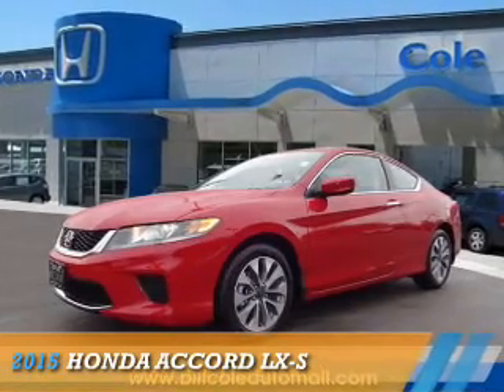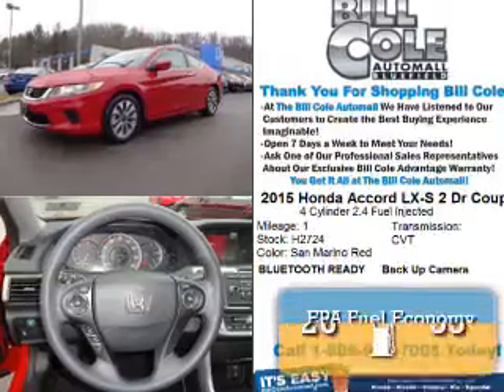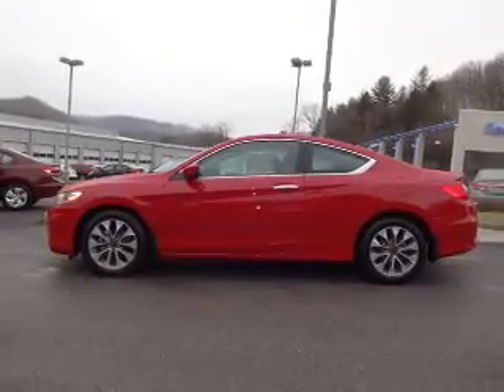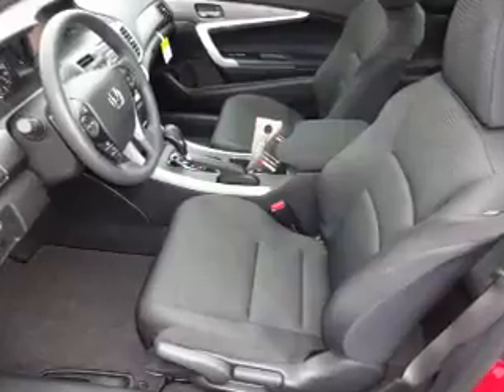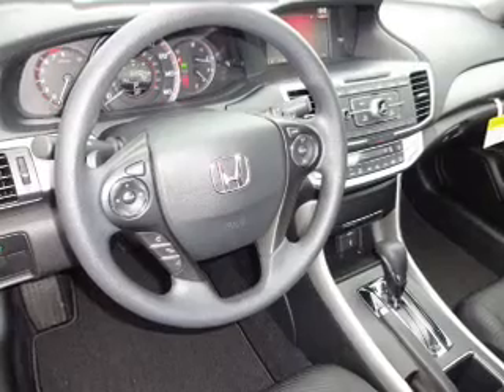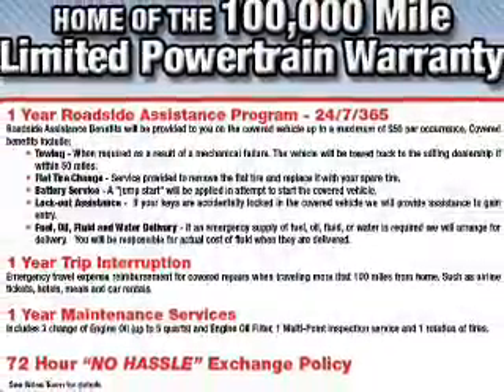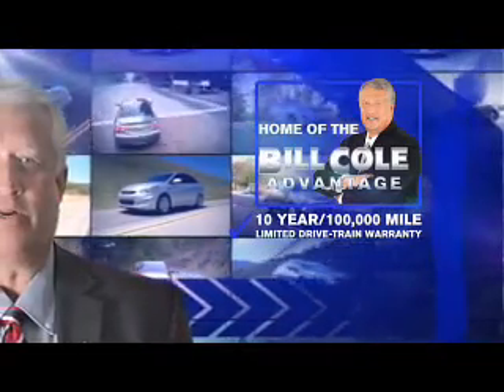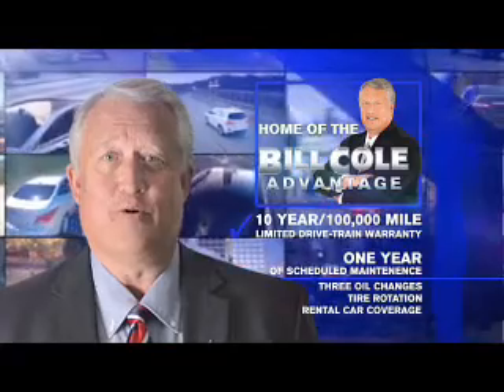2015 Honda Accord H2724 - Bluefield WV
Year: 2015
Make: Honda
Model: Accord
Trim: LX-S
Engine: 2.4 liter 4 cylinder FWD
Transmission: CVT
Color: Red
Mileage: 1
Address:
VIN:1HGCT1B33FA006963